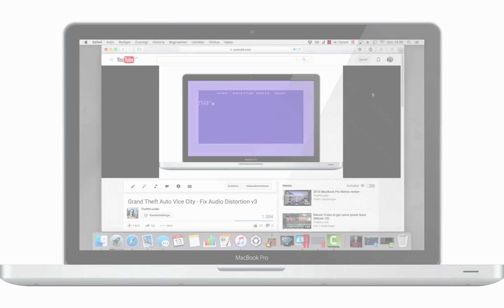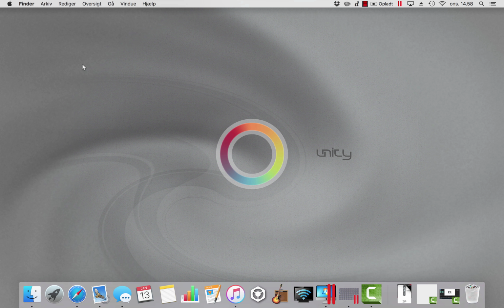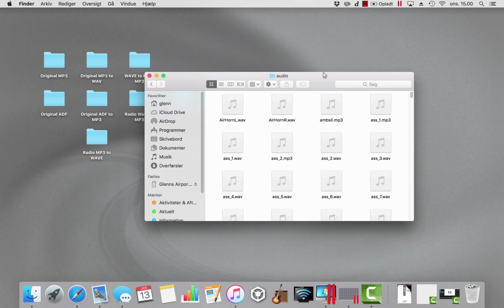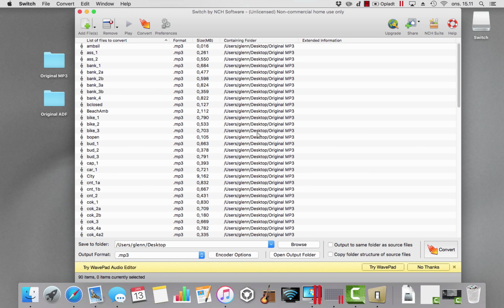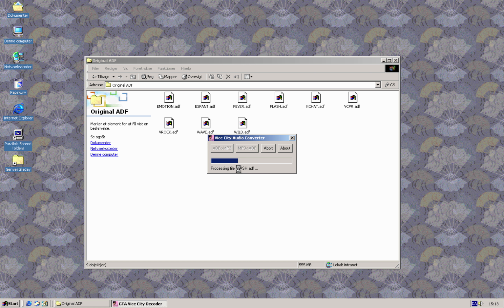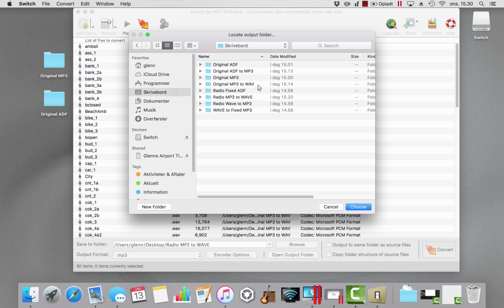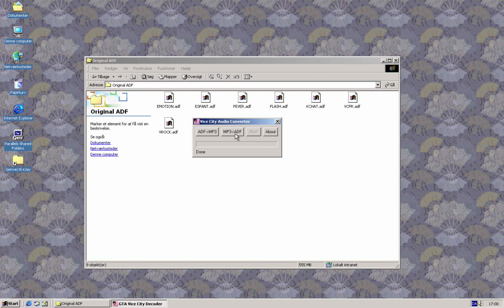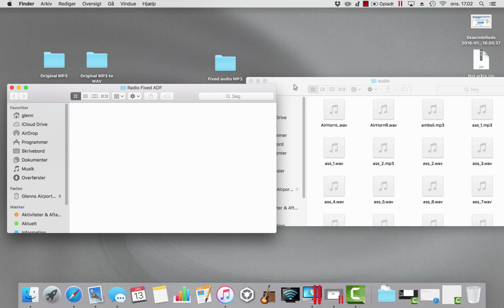How to fix Grand Theft Auto, audio distortion, Do It Yourself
In this video I go through the steps, on how to fix the audio distortion, which is plaguing several GTA titles on the Mac.

If you need help setting up a windows system on OS X, I have a quick video